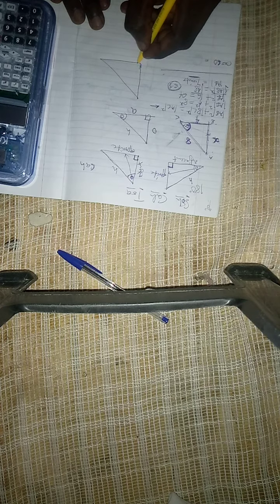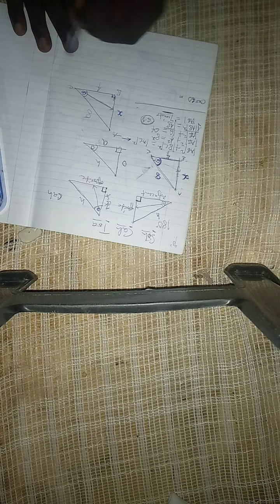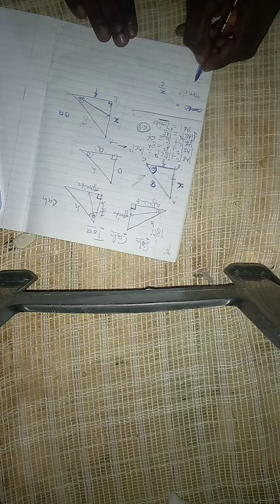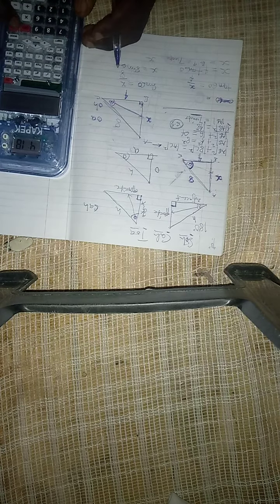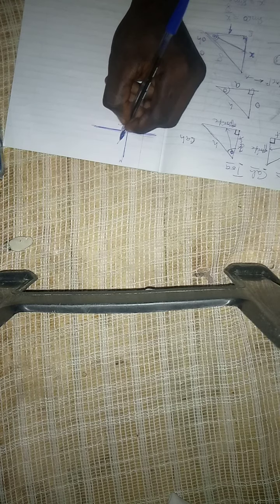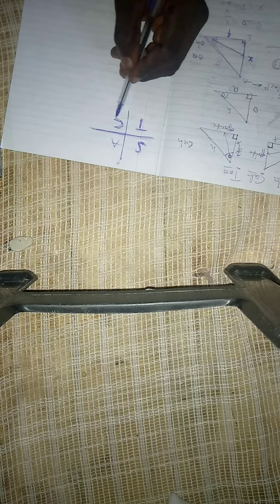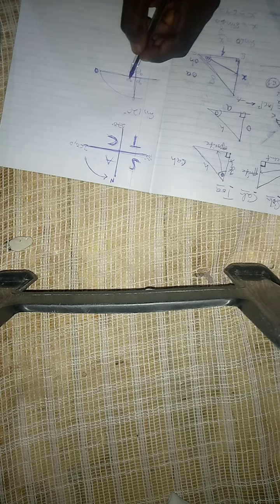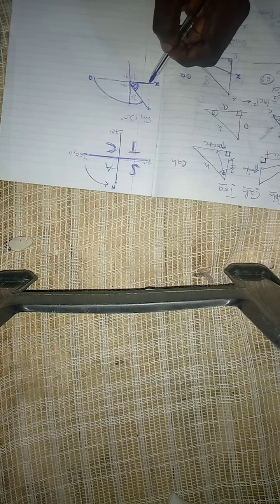Trigonometry Part 1 C. Rexford